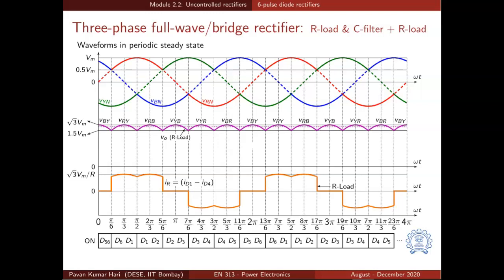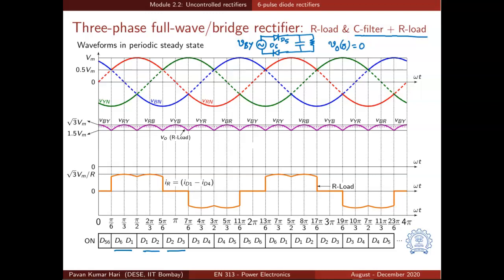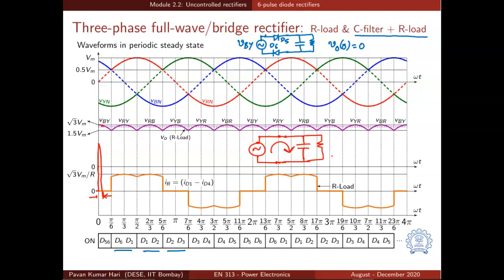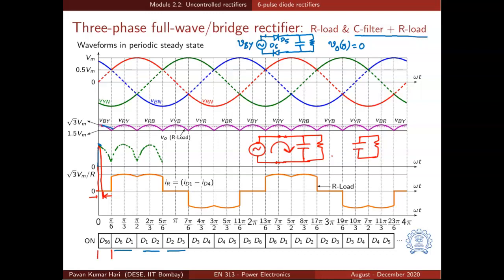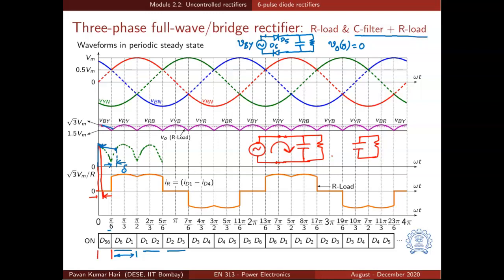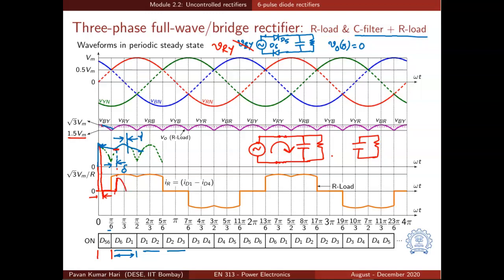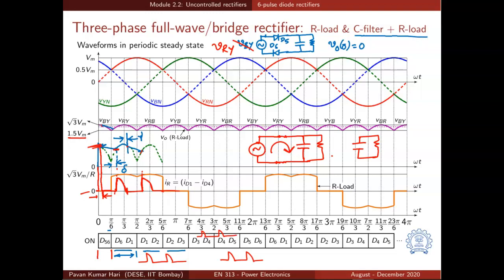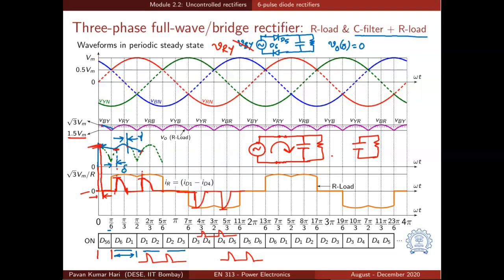module2 16 6pulse diode rectifiers part 3